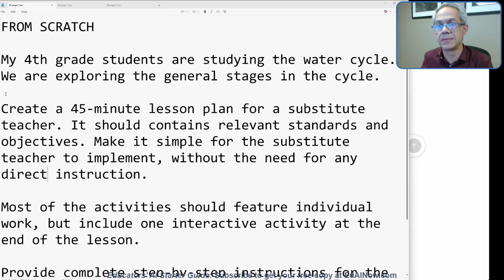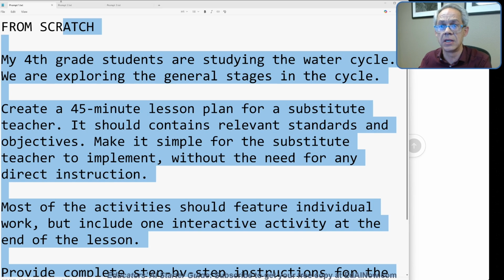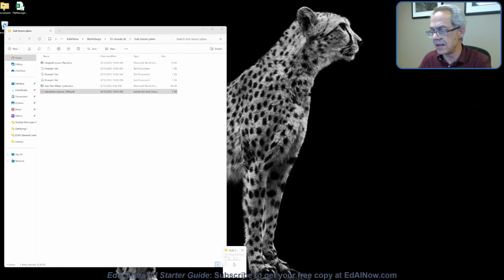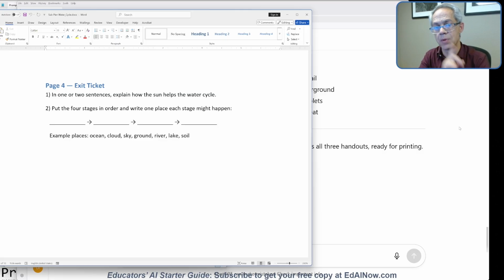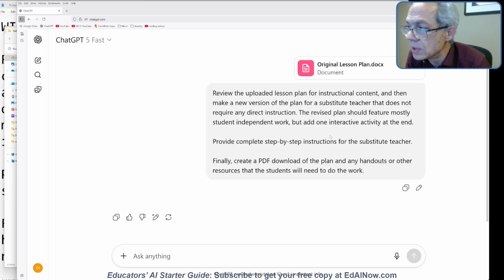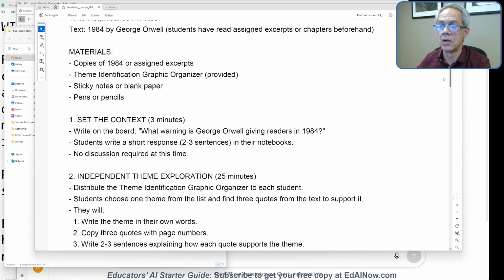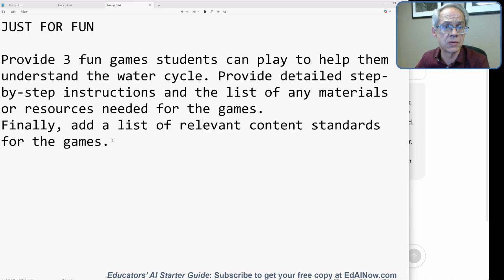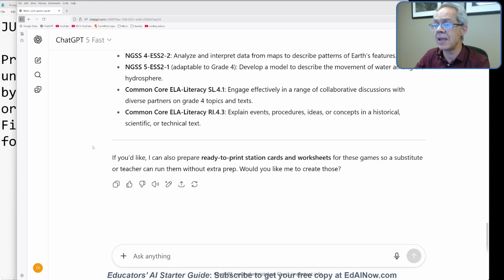Easy and Fast Substitute Lesson Plans with AI for Teachers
Teachers—don’t lose a day of learning just because you’re out! Discover how to use AI to create substitute lesson plans that keep students engaged, on-task, and learning your core content even when you’re not there.

What you’ll learn in this video:
- How to use AI to design substitute lesson plans in minutes
- How to modify your existing lesson plans so substitutes can implement them easily
- How to create engaging, standards-aligned games and independent activities with AI
- How to ensure instructional continuity and keep students learning—even during teacher absences

This video is for educators who want to make substitute days count. You’ll see practical examples of AI prompts and strategies that help you produce classroom-ready plans, printable handouts, and fun, content-based activities. Keep your students focused on real learning while reducing stress and preparation time.

From EdAINow, more quick and simple techniques for using AI to improve instruction, raise student achievement, and save time!
Sign up for the monthly EdAINow Newsletter to get more strategies, free resources, and access to live webinars

Timestamp & Topic
00:00 The challenge of being absent
01:00 Creating a plan from scratch
05:06 Modifying an existing lesson plan
07:20 Providing engaging activities
09:39 Final thoughts